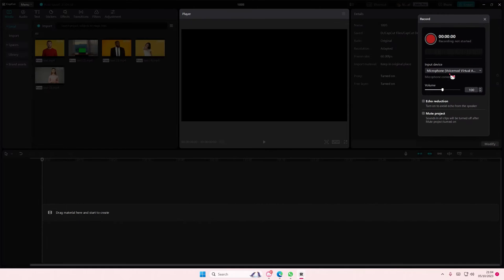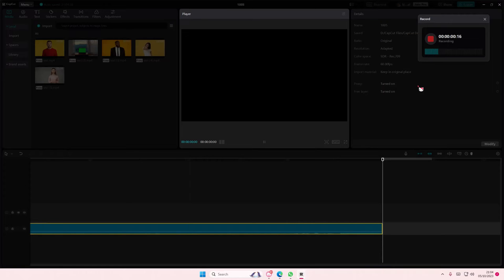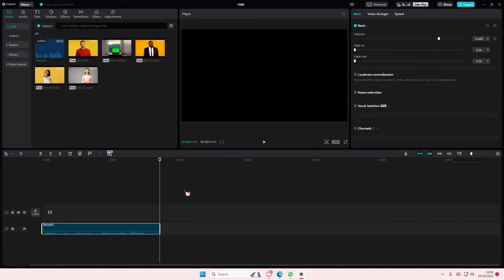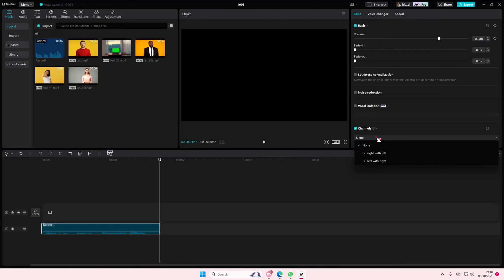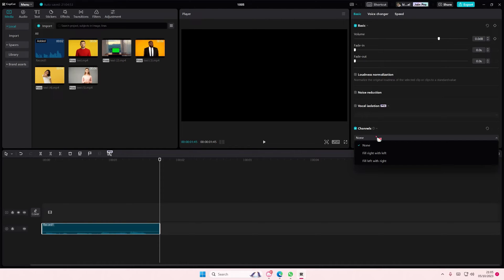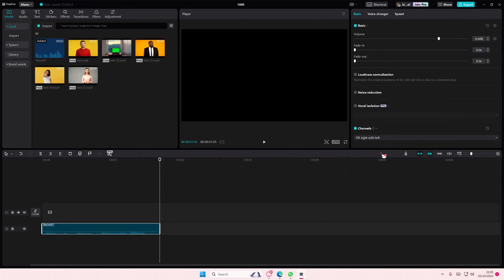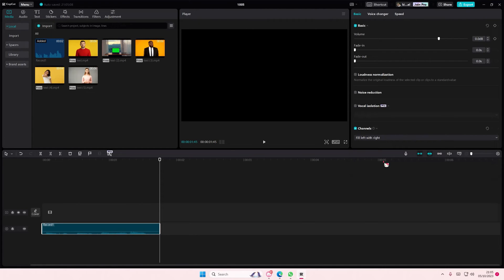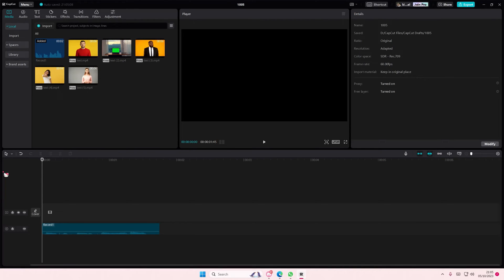Sound Only On Right Or Left Ear? Here's How You Can Correct It Using Channels On CapCut PC!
Correct your audio on CapCut PC by watching this tutorial.